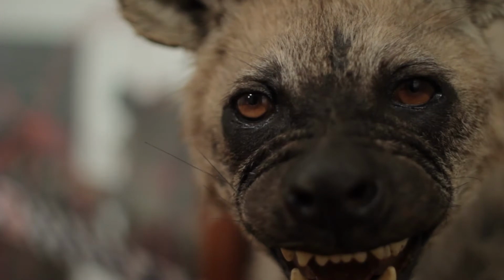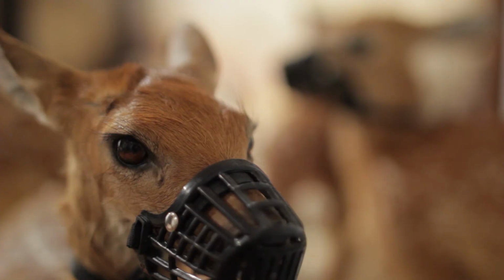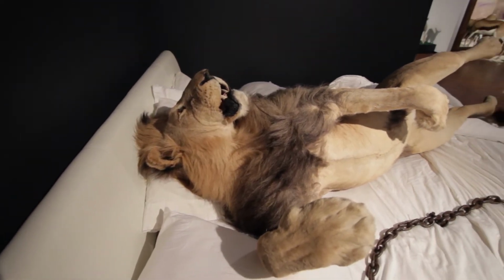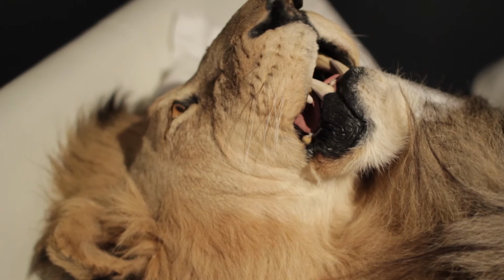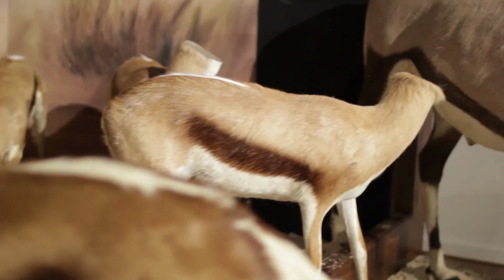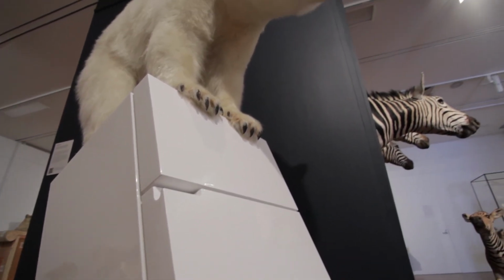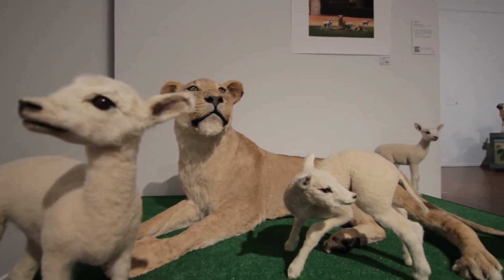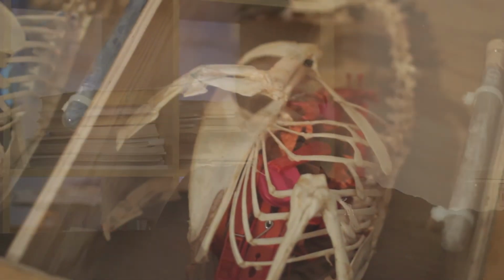Wunderkammer at The WAG - Rod McRae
“If we want to talk about the natural world, I think the greatest clarity we can get is by showing people the real thing.”
Rod McRae